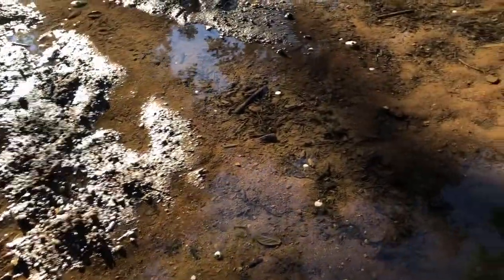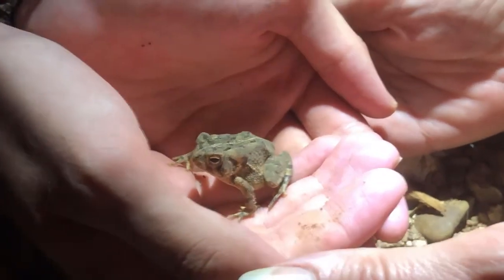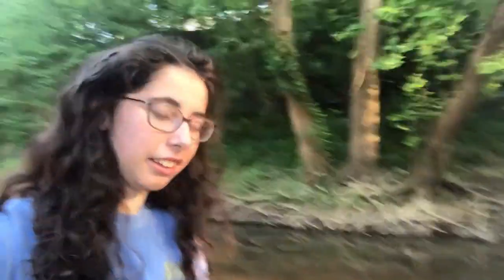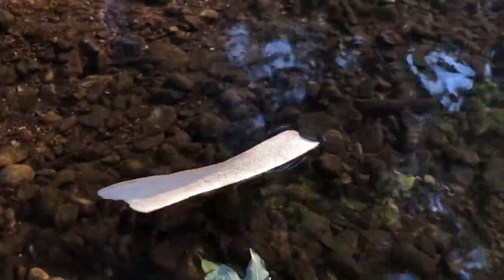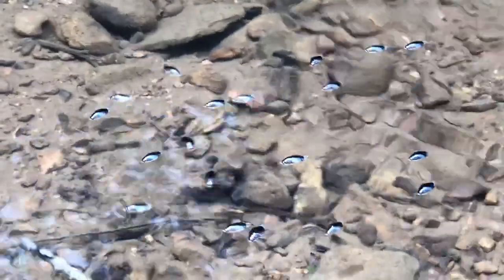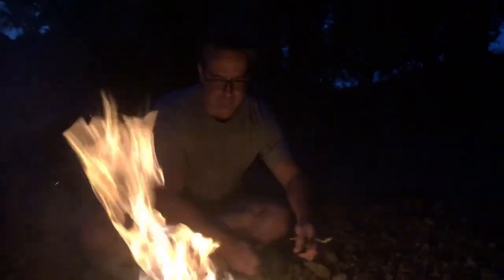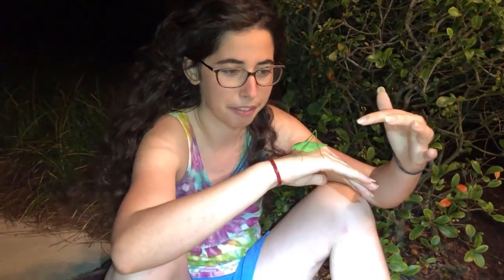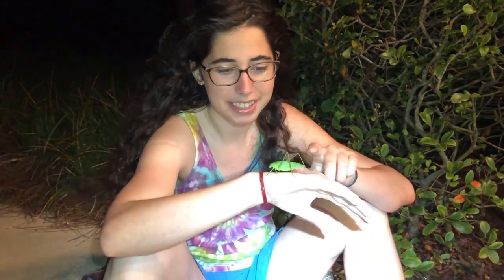Nature Exploration with Eleanor 2: Birdcalls and Fireflies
Every day at Camp Barney we have opportunities to explore the natural beauty of the Blue Ridge Mountains, typically with the guidance of our very talented Naturecrafts staff. Eleanor, a very knowledgeable member of our Naturecrafts staff has put together a series of videos to help you learn to explore the natural beauty wherever you are this summer.

In this episode, Eleanor will show you how you can make birdcalls, identify plants, and experience the outdoors after dark.

This series is a great way for families to learn about the outdoors before getting out there to experience it for themselves!